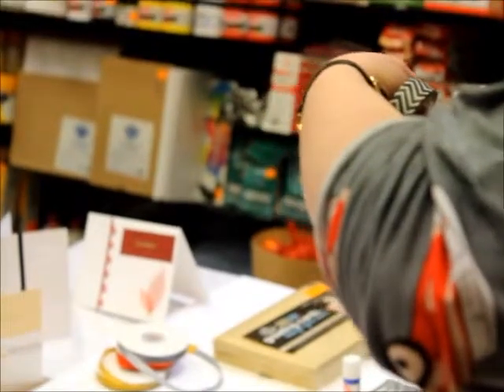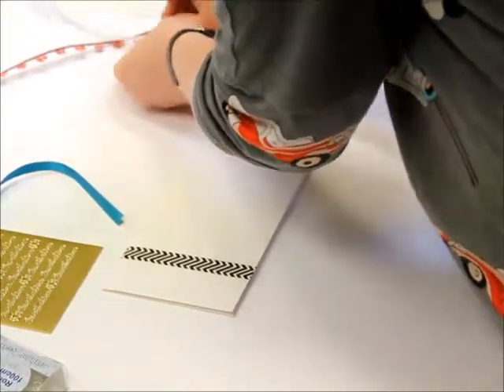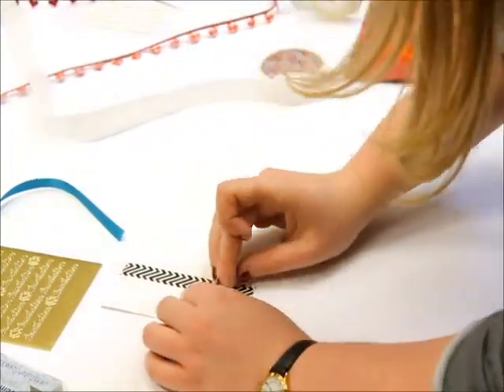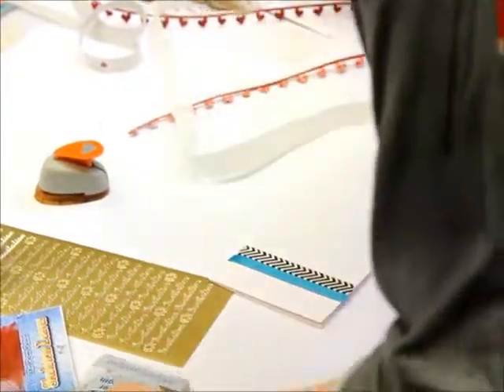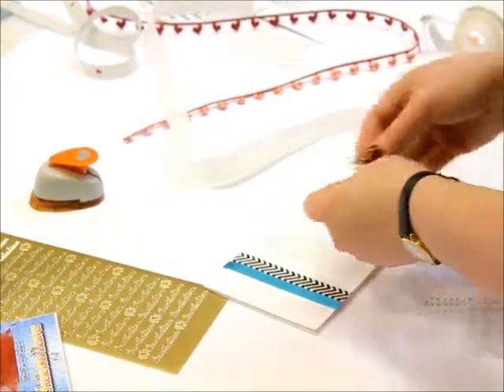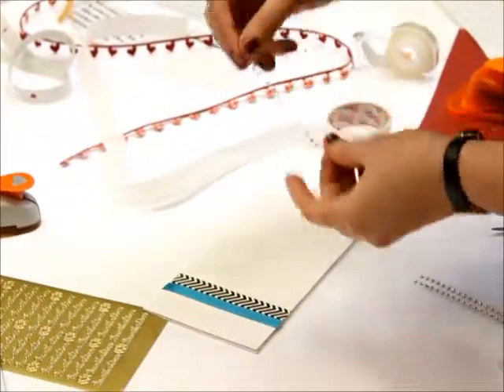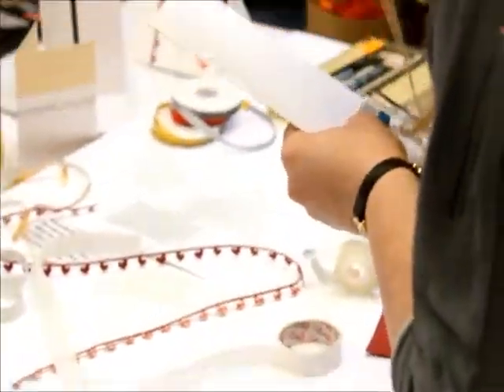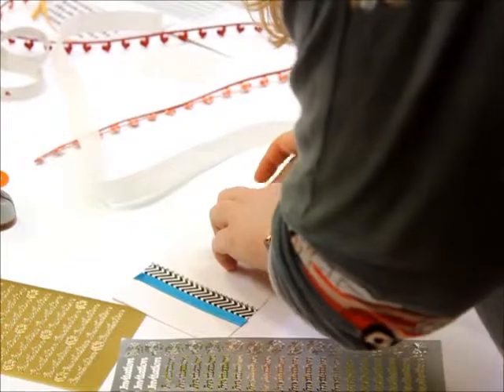Wedding Invitations Pt. 5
In this demonstration, Emer shows us how to make a quick and simple wedding invitation. A large range of cardmaking items are available to buy in store or on our online shop.

*All prices mentioned are correct at time of filming